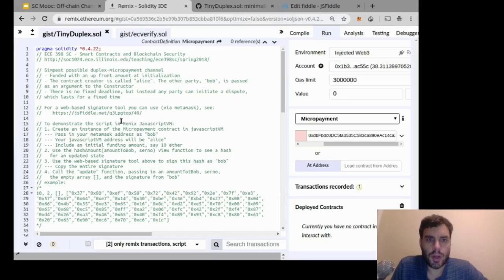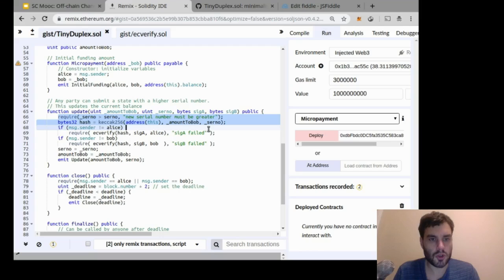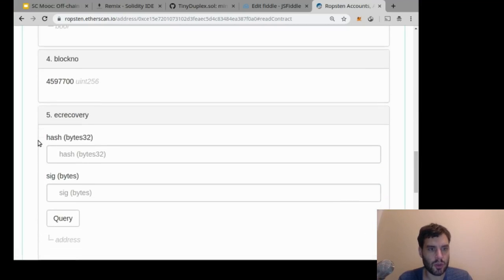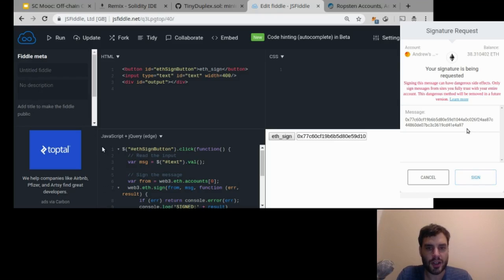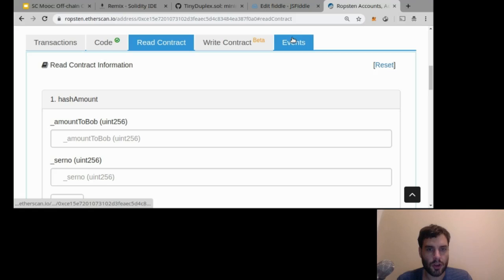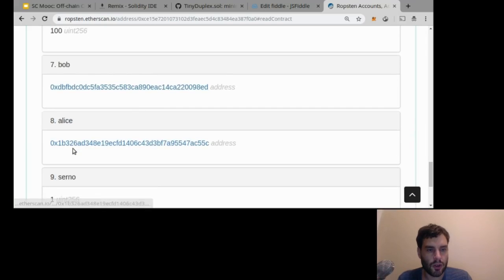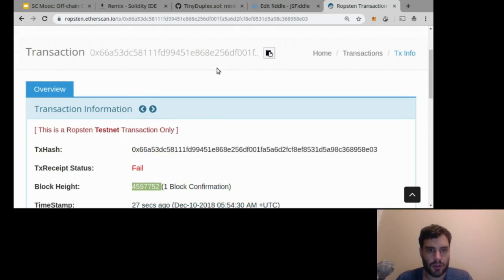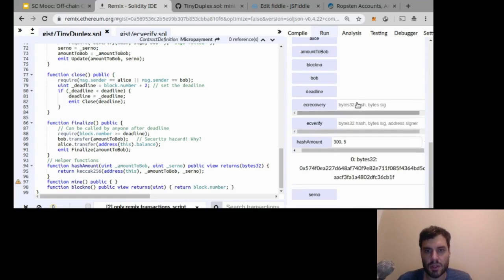08-extra2 Demo of a Payment Channel